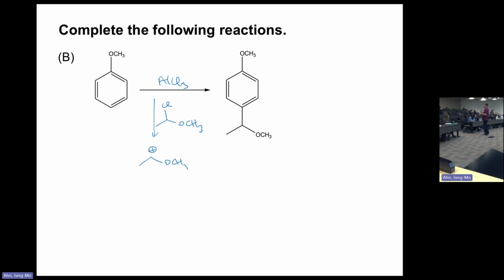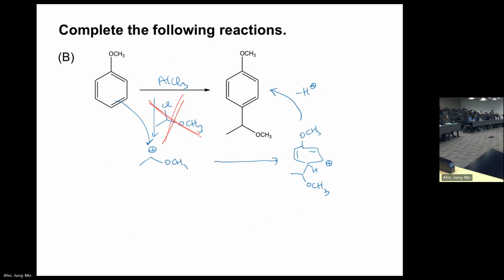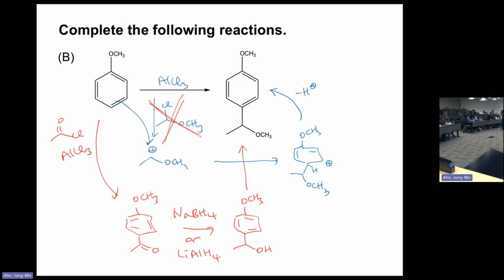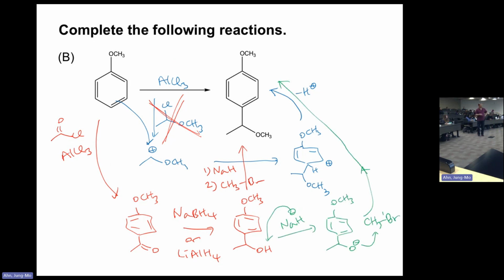Organic Chemistry 2 - Aromatic substitution reaction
Aromatic substitution reaction
Organic Chemistry 2
Jungmo Ahn